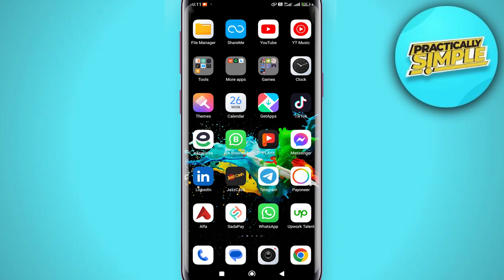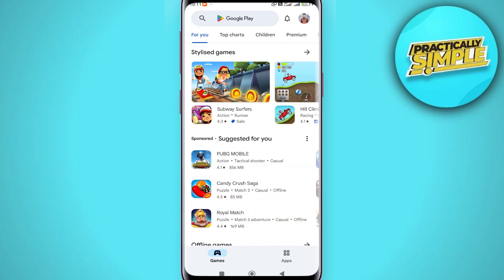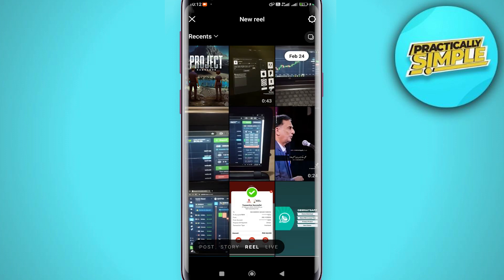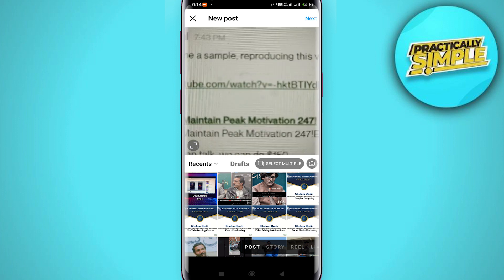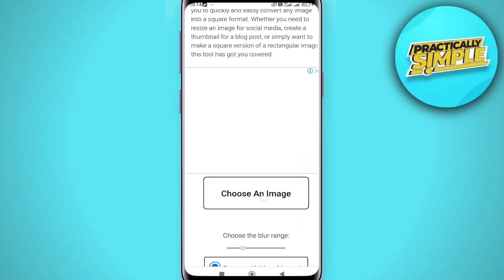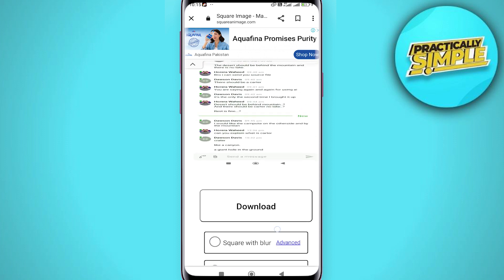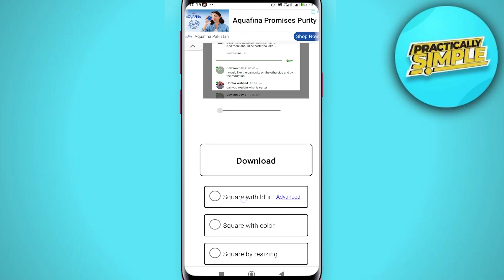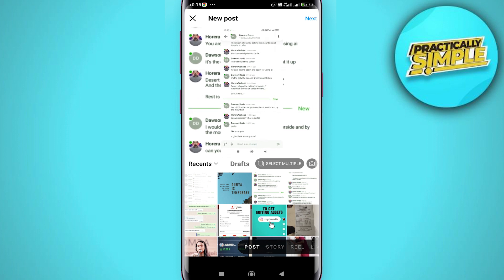How to Post Full Pictures on Your Instagram Account - Full Photo on Instagram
If you want to Find How to Post Full Pictures on Your Instagram Account but don't know how to do it, then this tutorial is for you!

In this tutorial, I'm going to show you How to Post Full Pictures on Your Instagram Account.